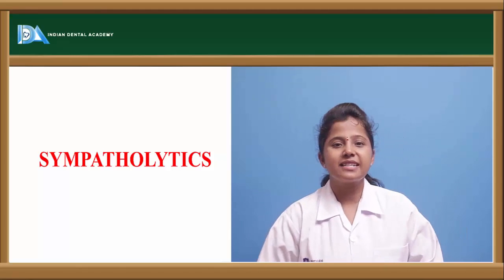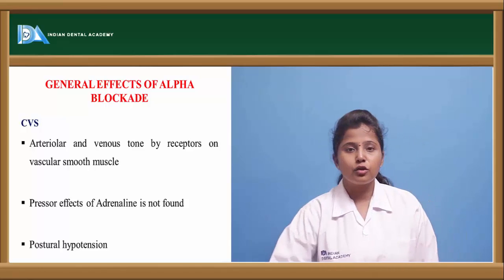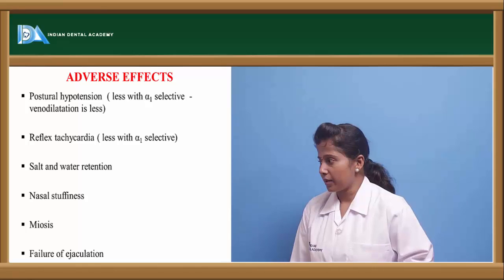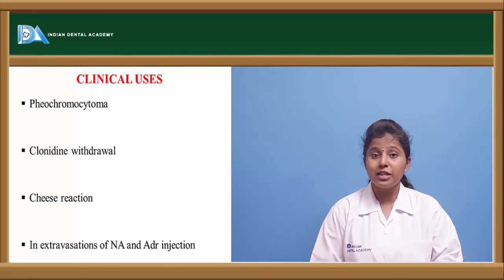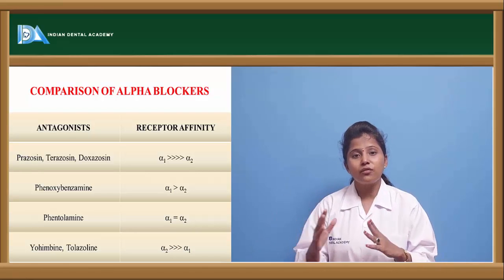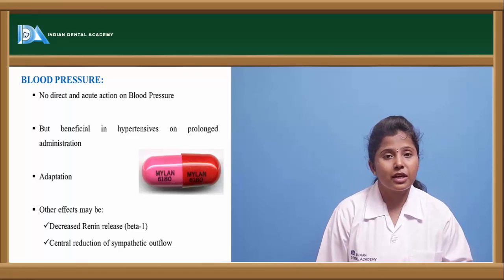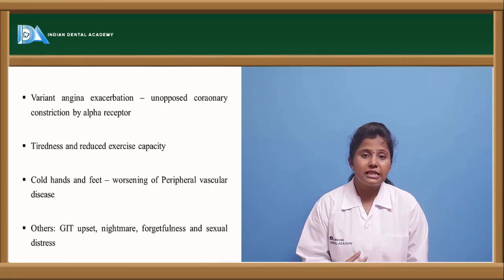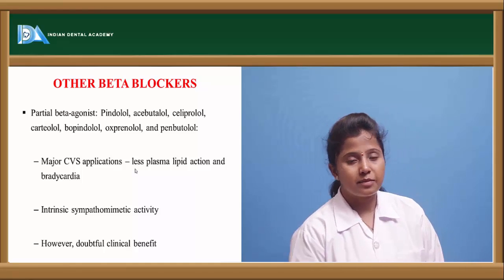Sympatholytics drugs | Dental Pharmacology | Indian Dental Academy